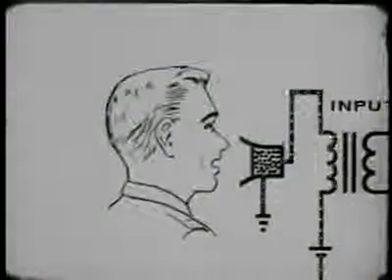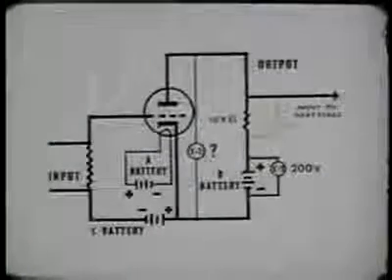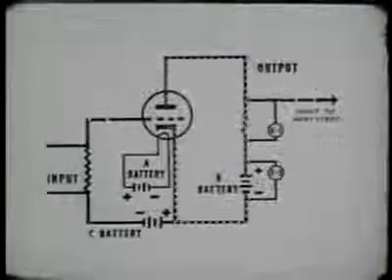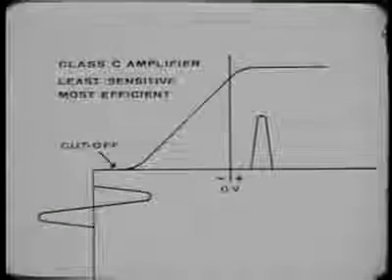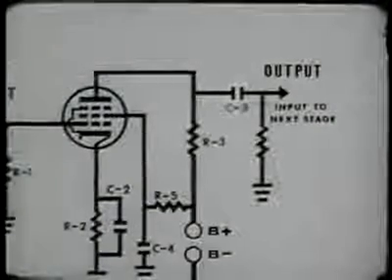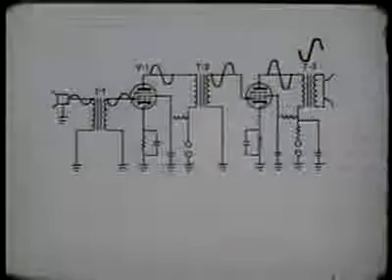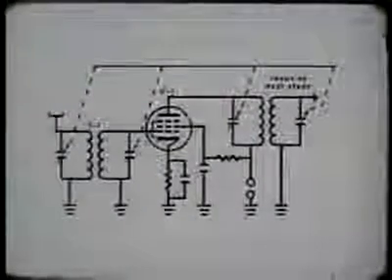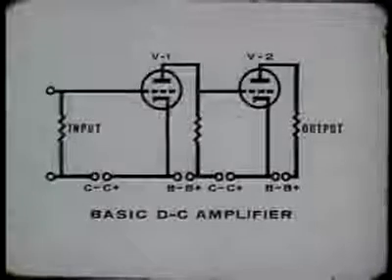Vacuum Tube Amplifier Theory